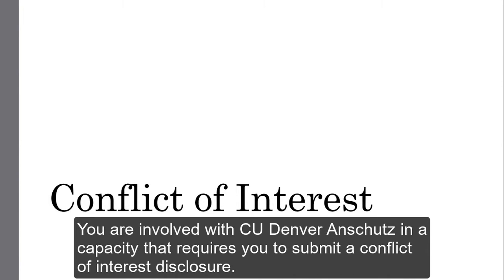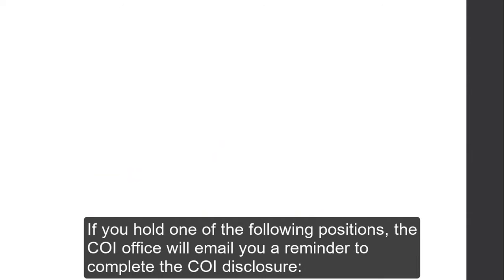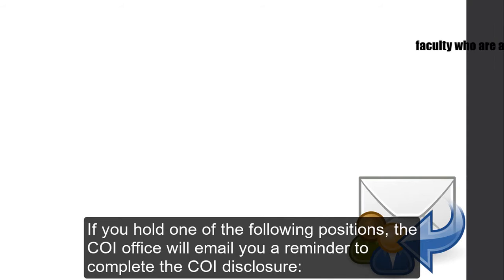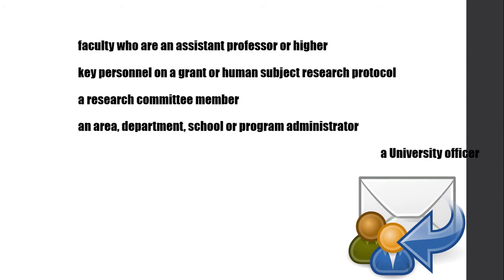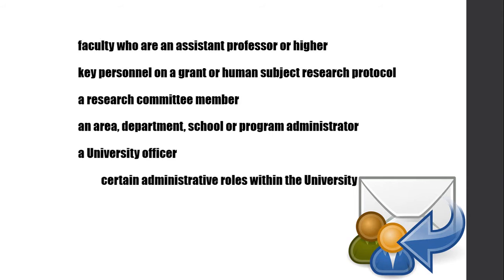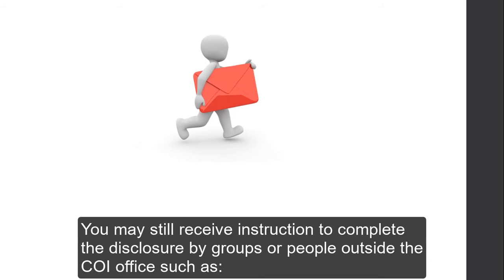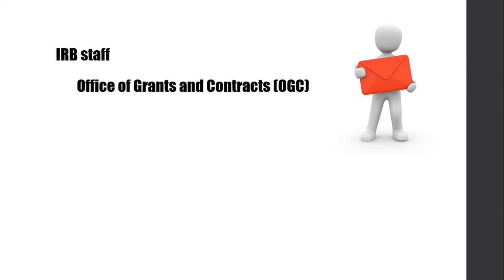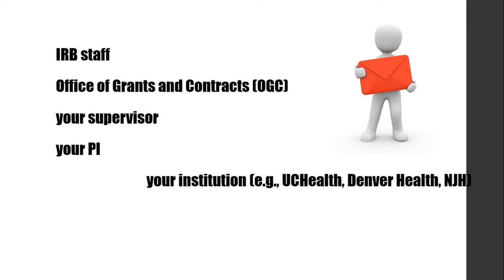Conflict of Interest